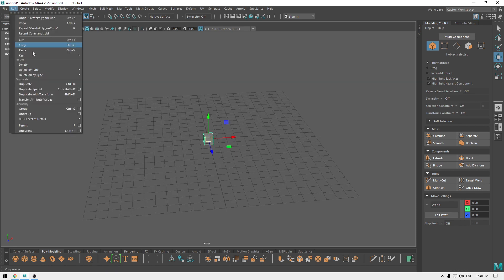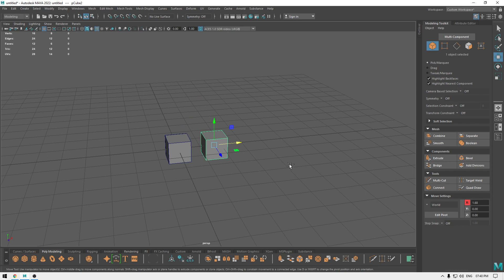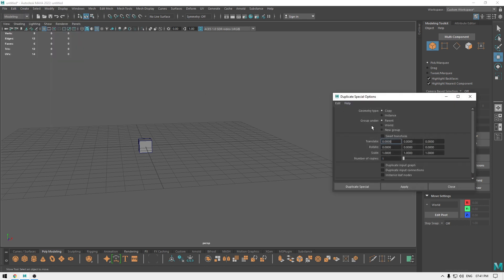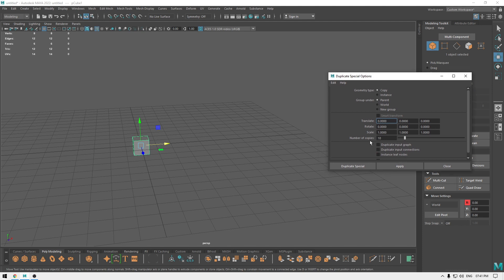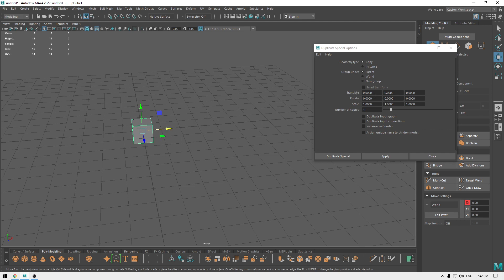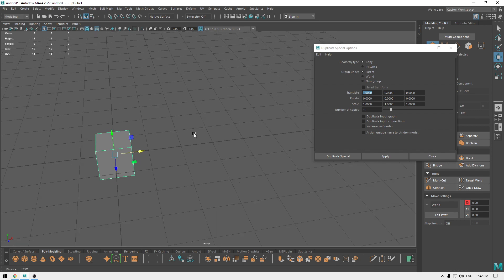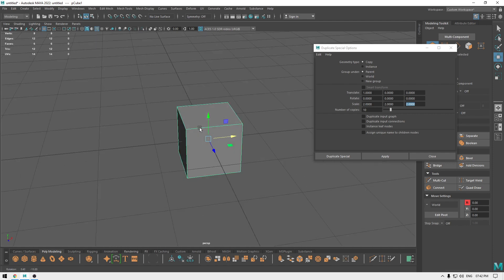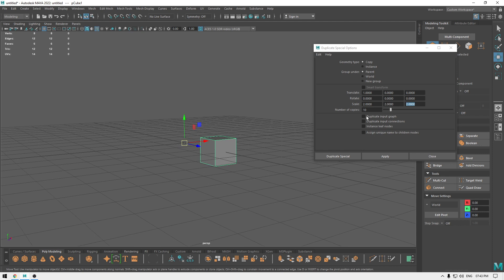Maya Tutorial for Beginners - Duplicate/Duplicate Special